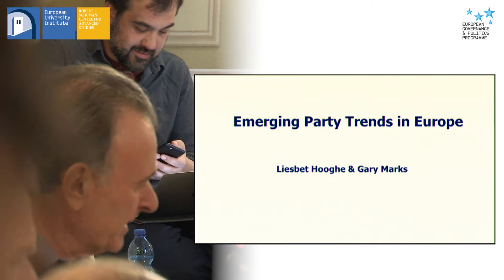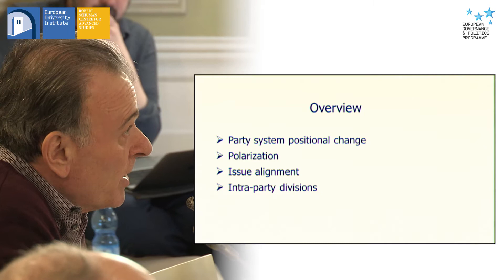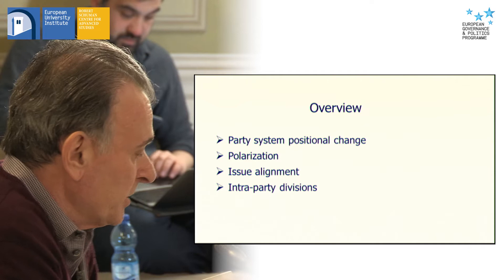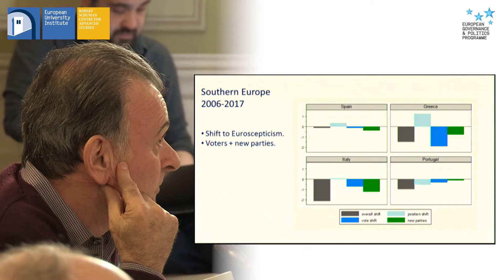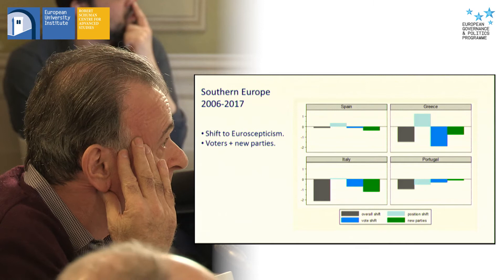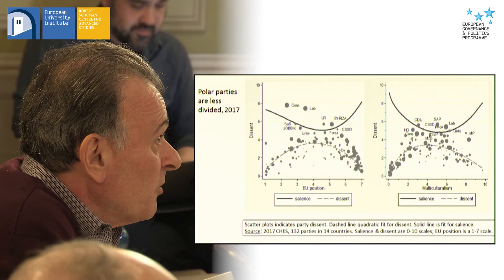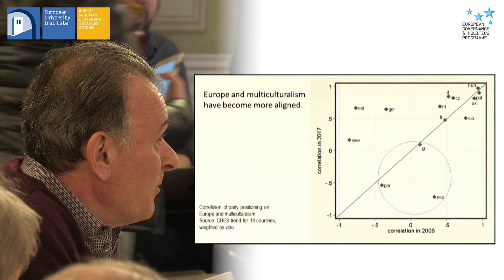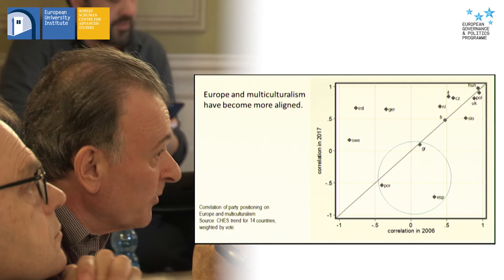Emerging Part Trends in Europe | Liesbet Hooghe & Gary Marks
Liesbet Hooghe | University of North Carolina at Chapel Hill Gary Marks | University of North Carolina at Chapel Hill

Recorded on 8 March 2018 at the European University Institute, Florence

European Governance & Politics Programme (EGPP)
Launch Conference '2017: Europe's Bumper Year of Elections'

Panel IV – Political Developments and Emerging Party Trends in Europe, video 1/3